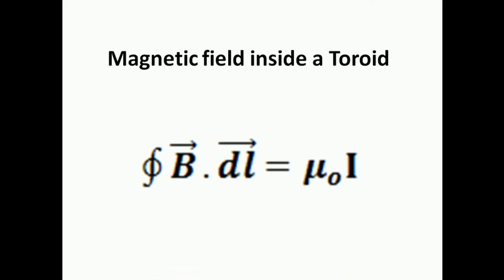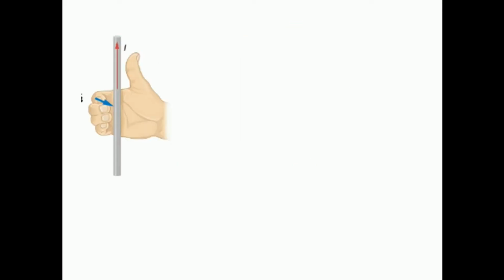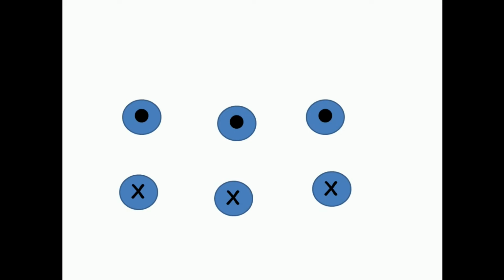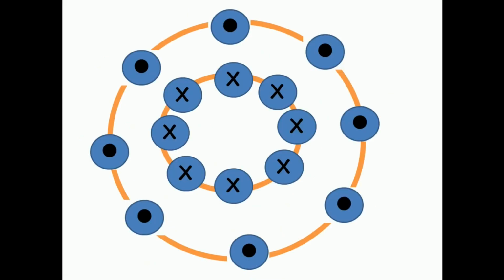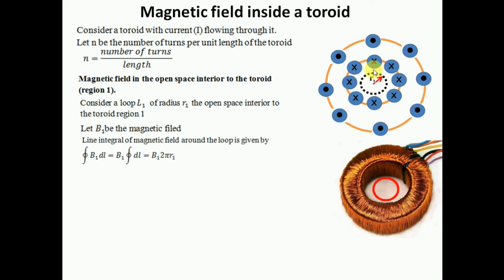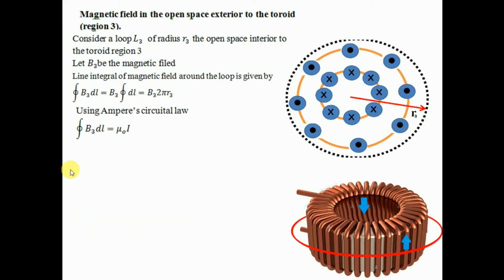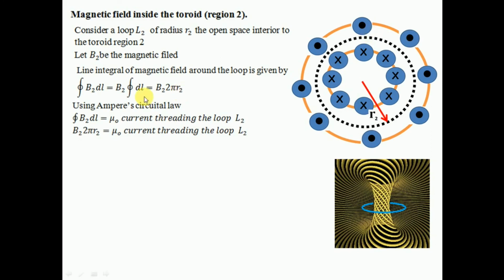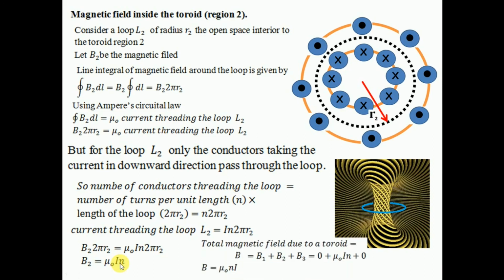Magnetic field due to a toroid